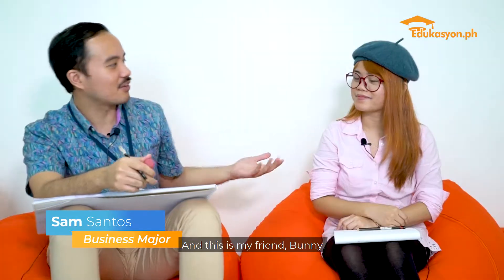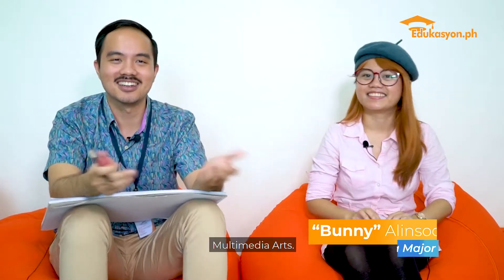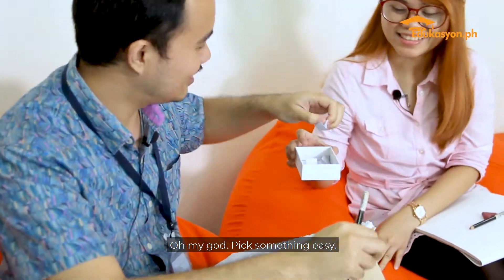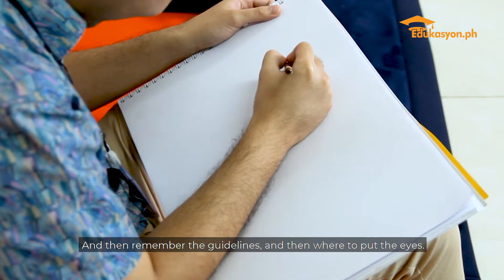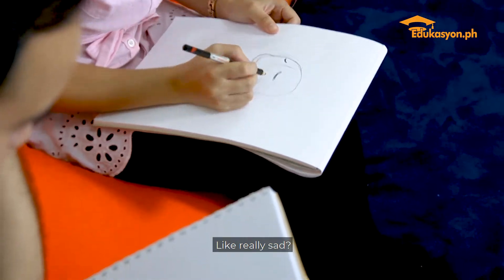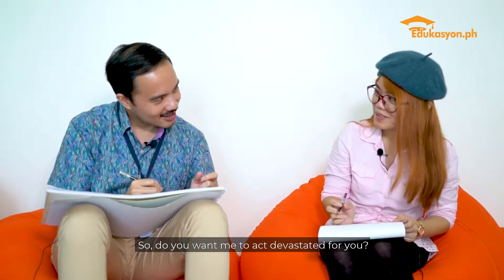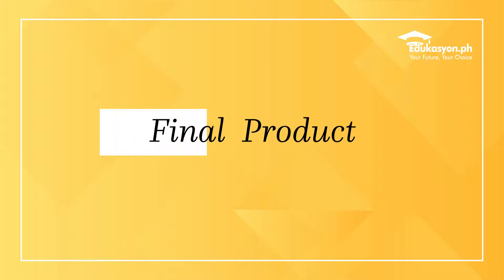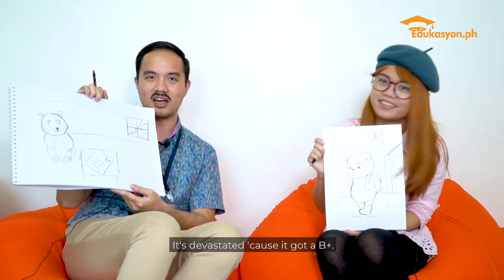MAJOR SWITCH Ep 7 Drawing Challenge: Business vs Multimedia Arts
While business-minded people are always onto the next big strategy, they have creative juices up their sleeve too. Watch this Business Administration major sketch his way by learning the strokes from a Multimedia Arts major.

Would you buy-in for his masterpiece? Or do you think you can draw it better?

The Major Switch series is all about challenging the stereotypes of college courses. What misconceptions about your major would you like us to disprove?

More student-centric videos coming out soon!

Edukasyon.ph is the #1 online platform for senior high school and college students looking for schools, courses, scholarships, and student-centric content.